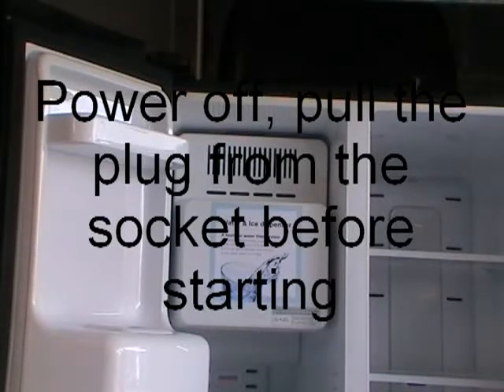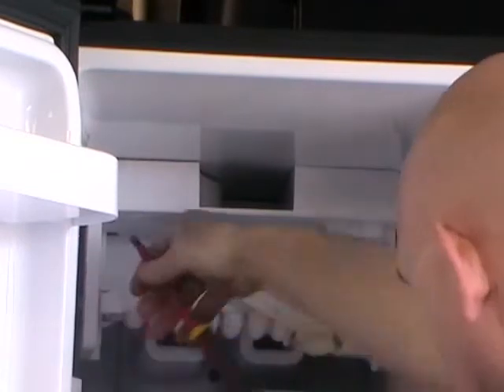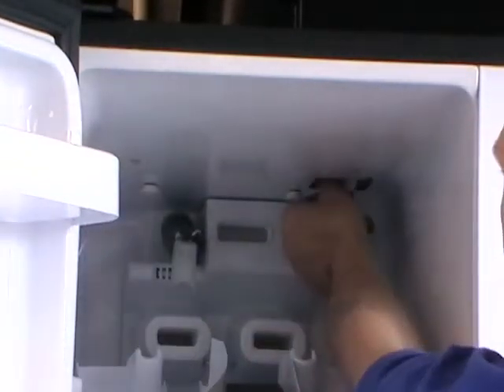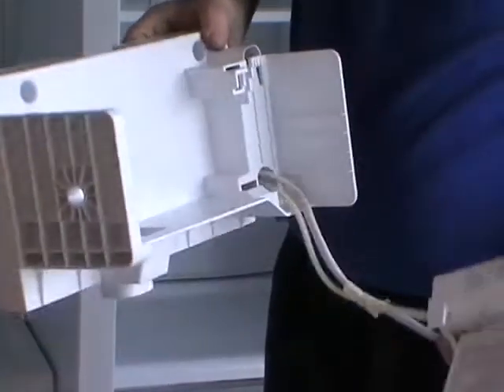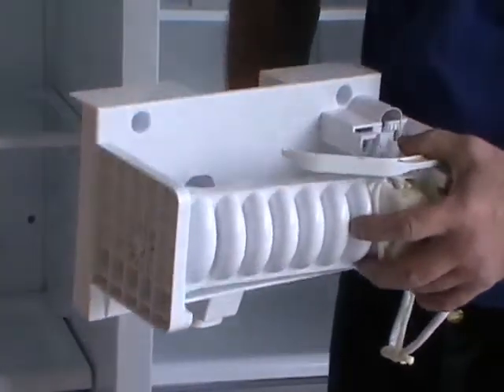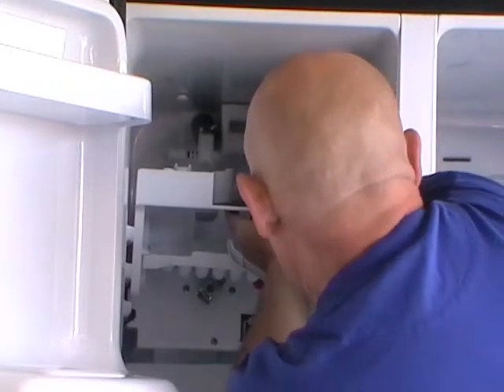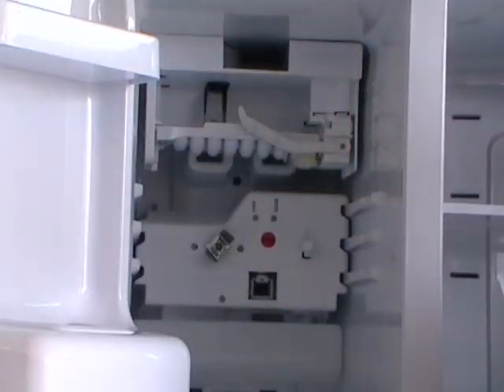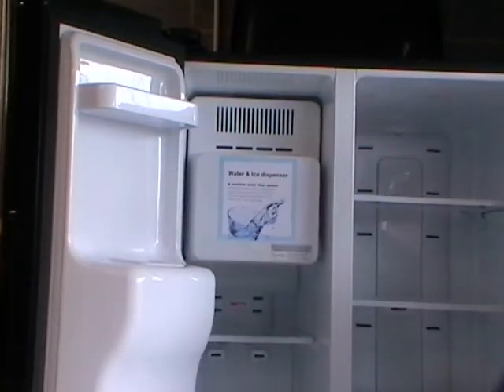Samsung american fridge freezer RSH1 icemaker removal and refitting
This is an easy diy swap.